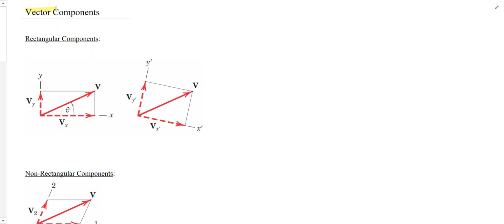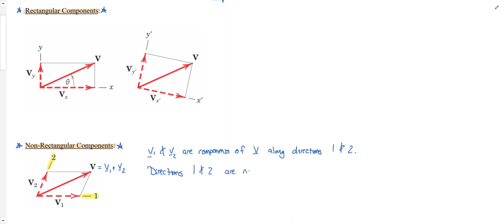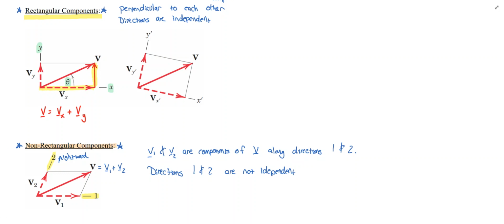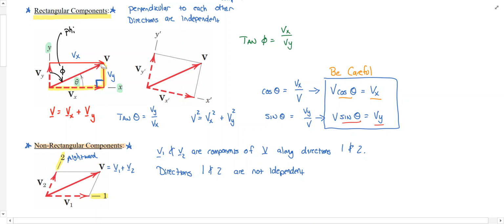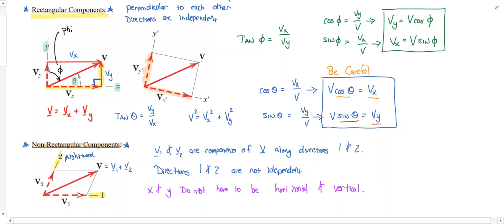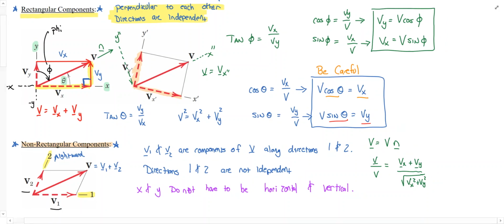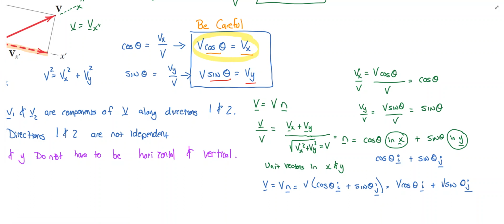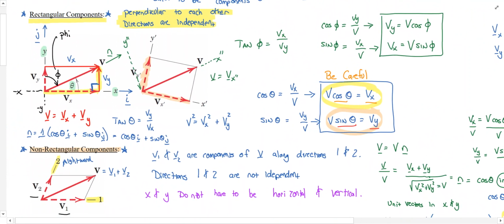Statics, Article 1/3 (part 5): Rectangular Components